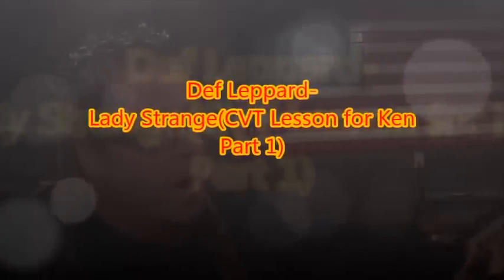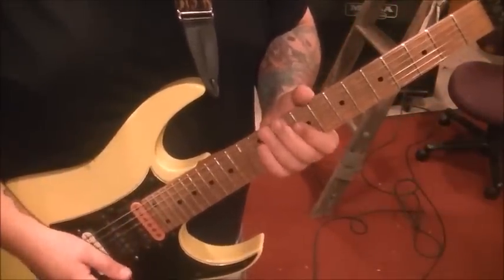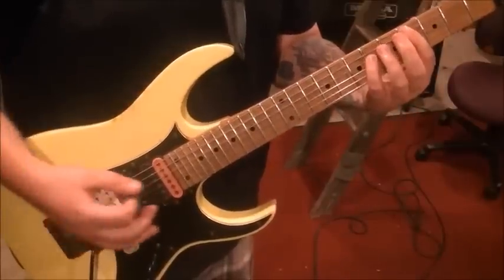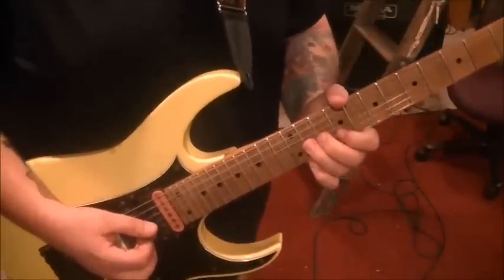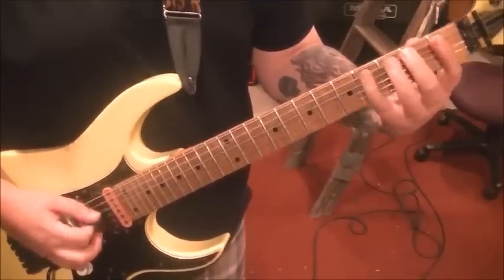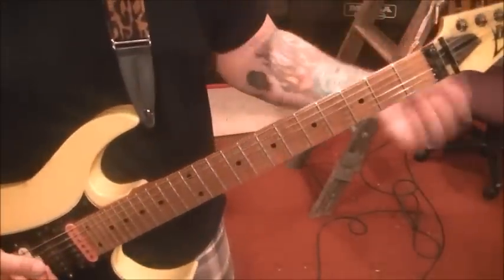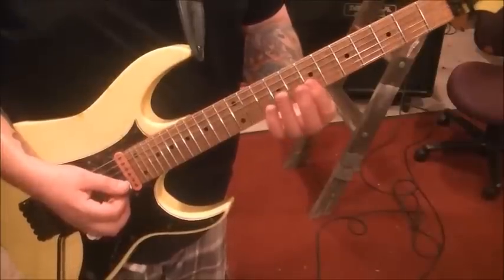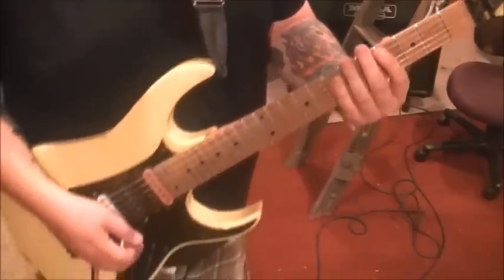Def Leppard Lady Strange Guitar Lesson + Tutorial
This is a part 1 CVT Guitar Lesson(Tab & Video)